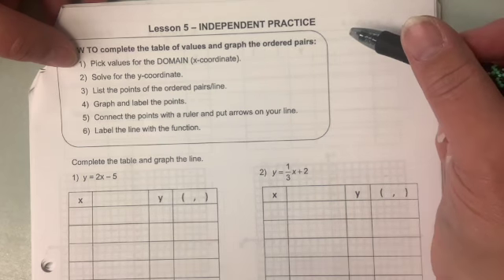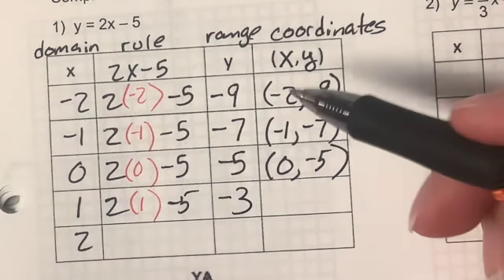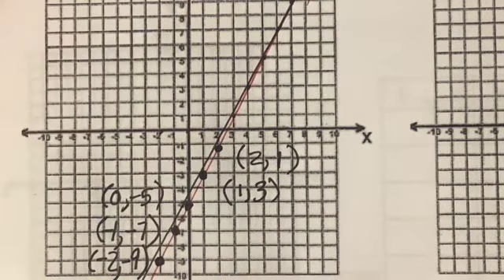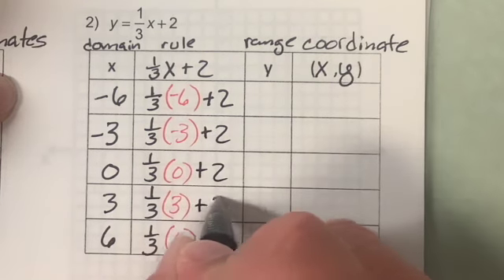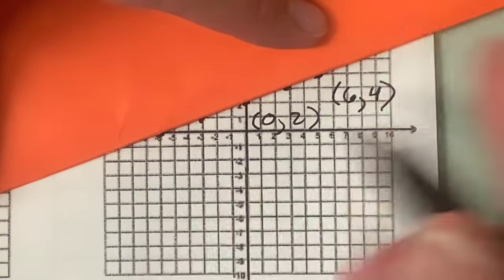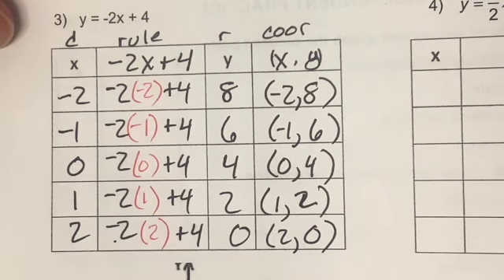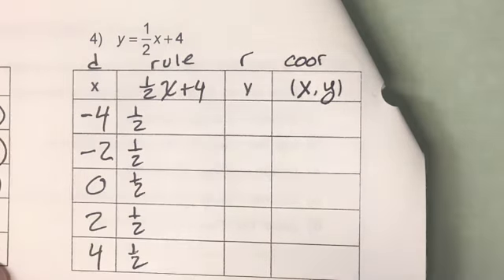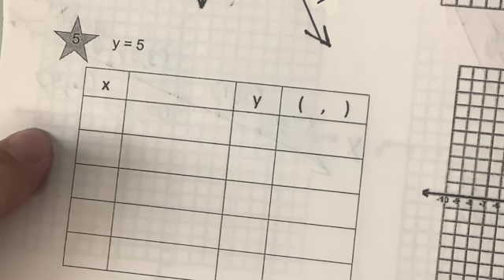U4 L5 IP tables and graphing functions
Independent Practice for tables and graphing functions